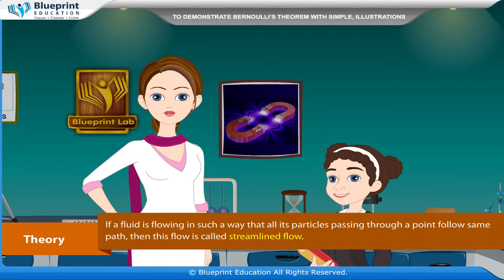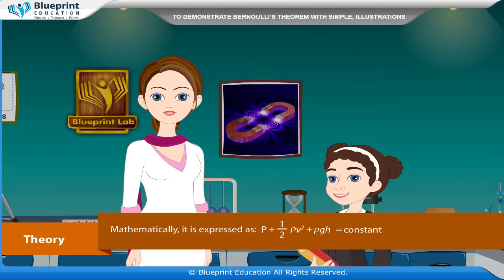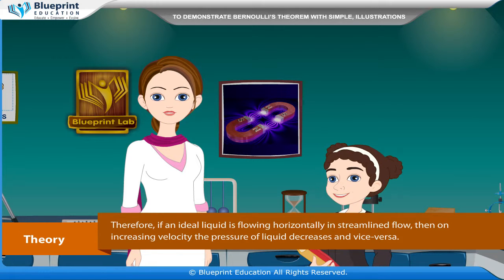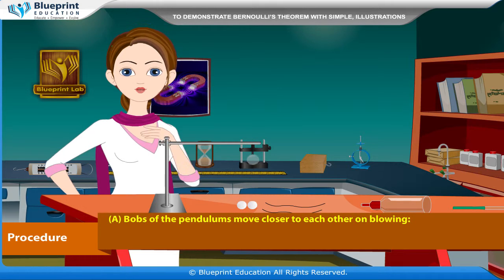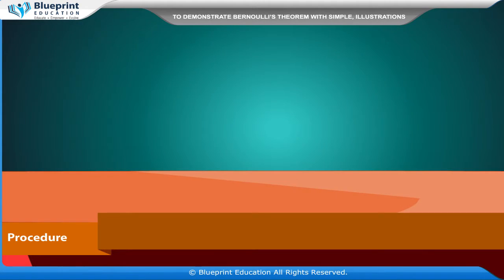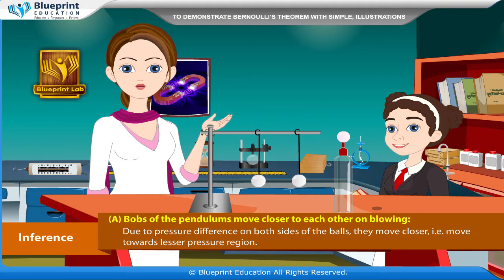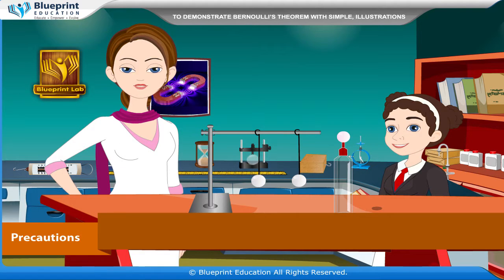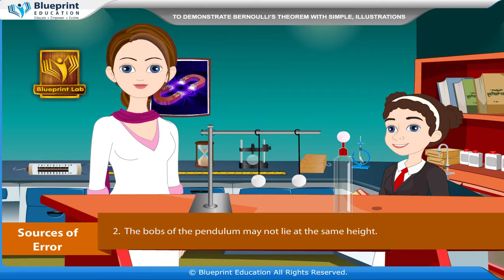Bernoulli's Theorem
To demonstrate Bernoulli's theorem with simple illustrations.